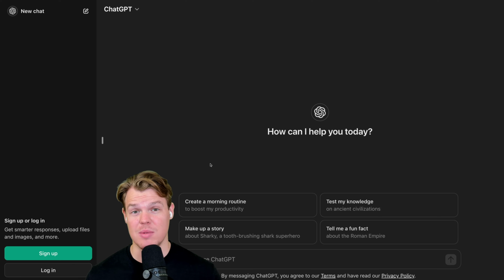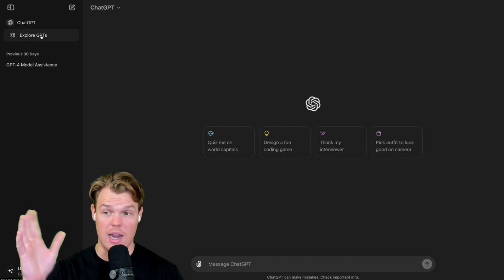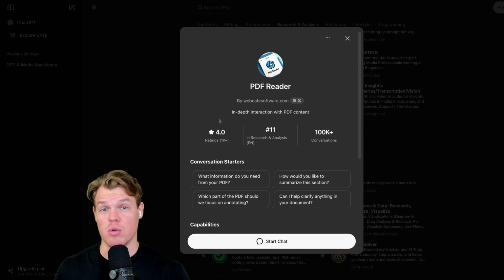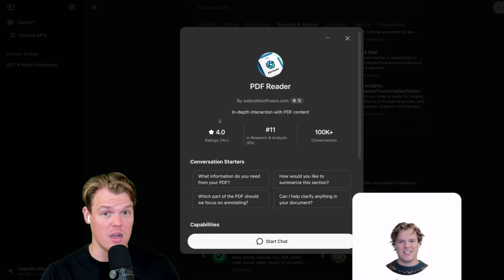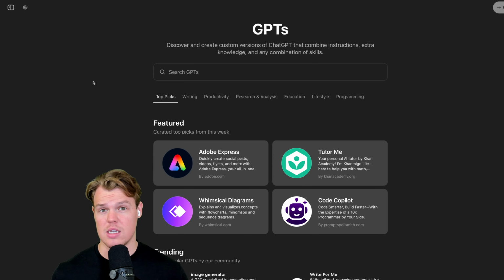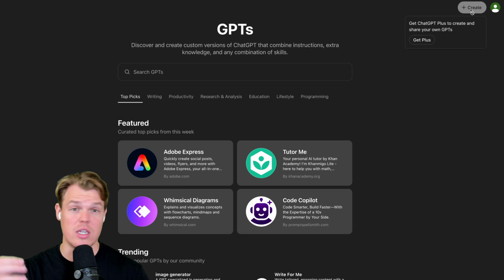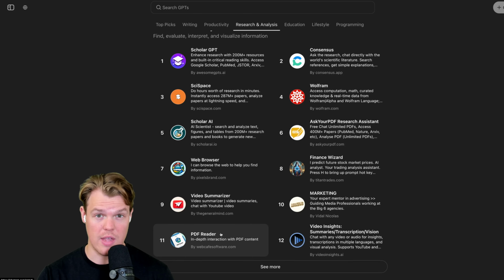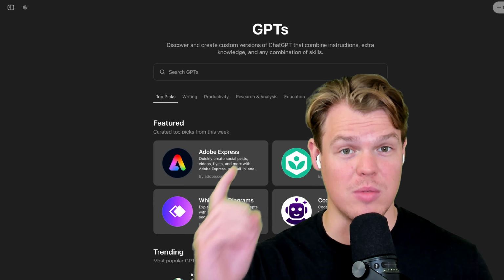How To Access GPT Store For Free: ChatGPT-4o is OpenAI's Newest Flagship Model